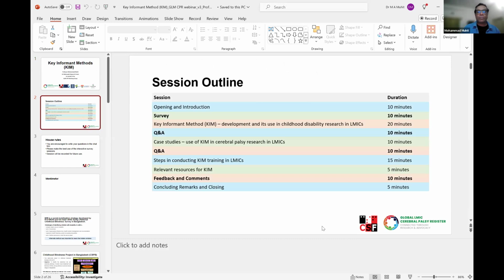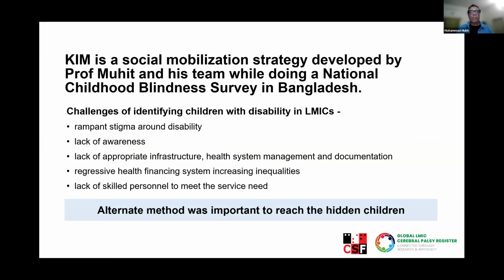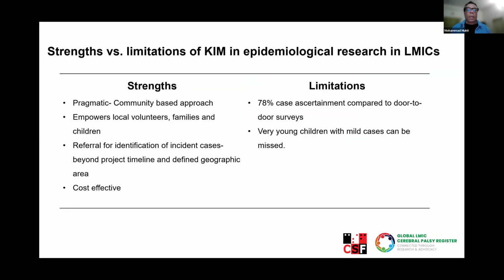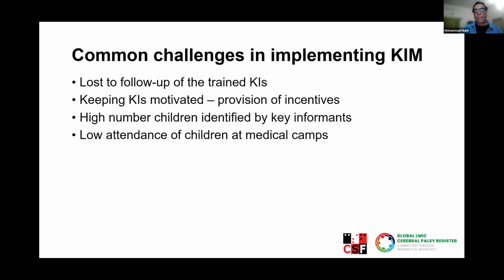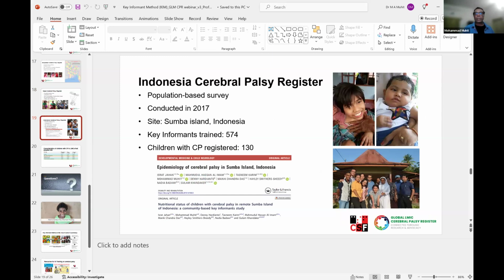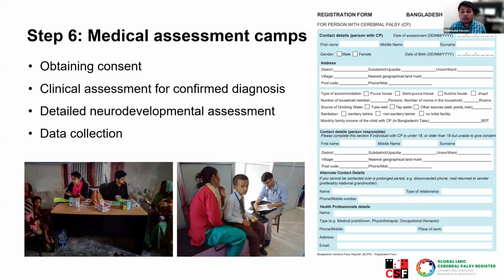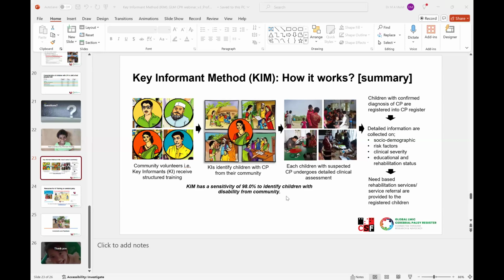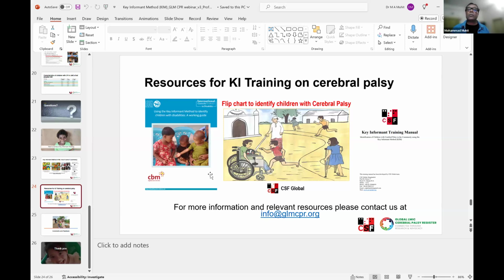Webinar on Key Informant Methods (KIM)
The insightful GLM CPR webinar explores innovative methods for identifying children with disabilities and providing services in low- and middle-income countries (LMICs)